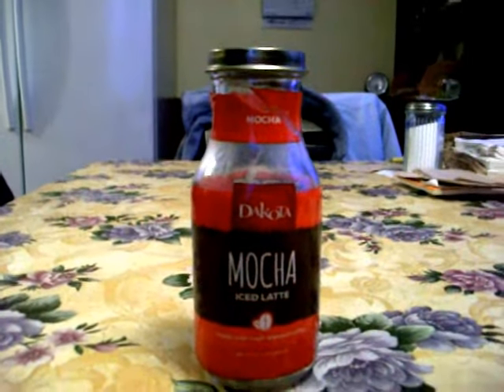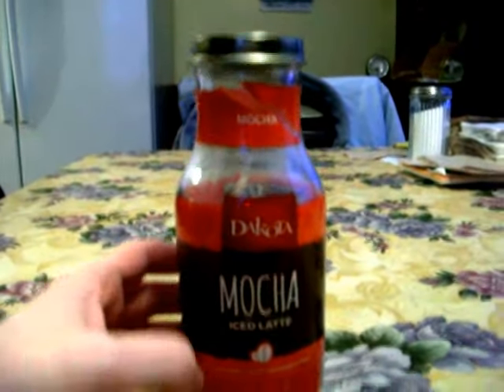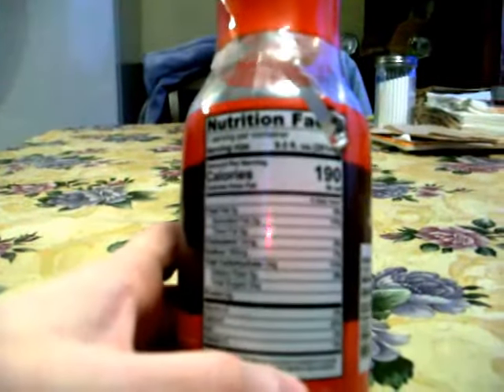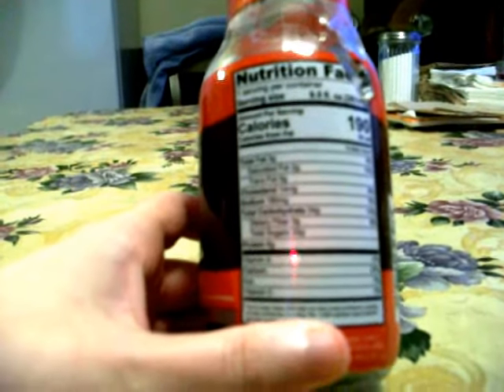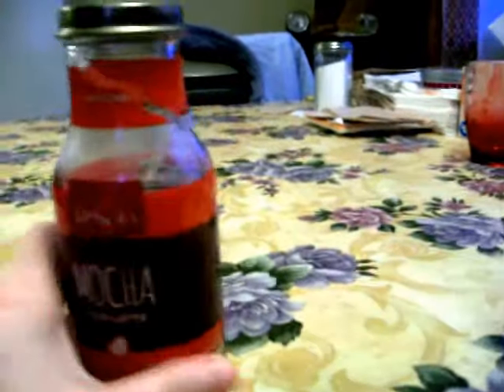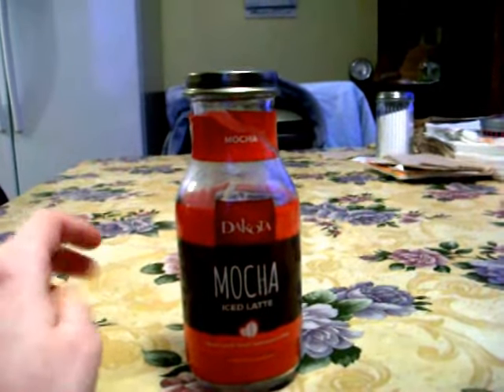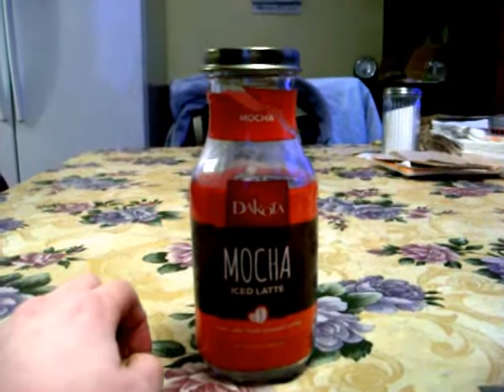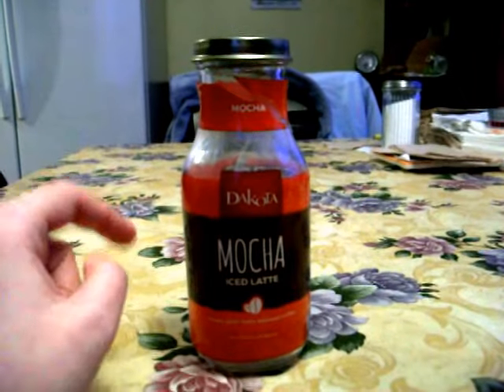Dakota Mocha Iced Latte Review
Find it at Dollar Tree!